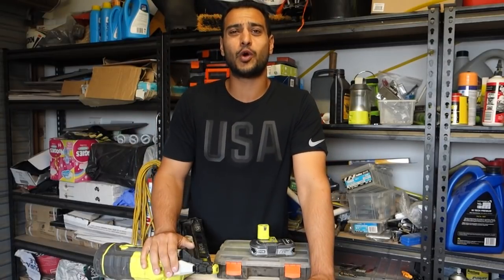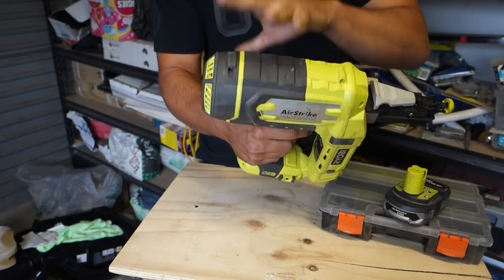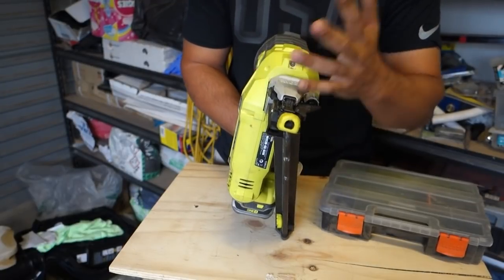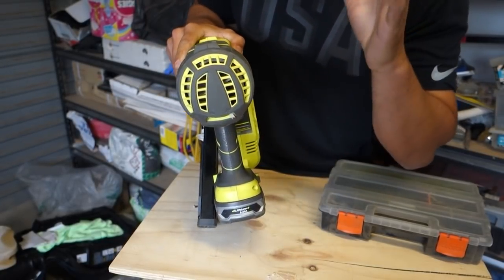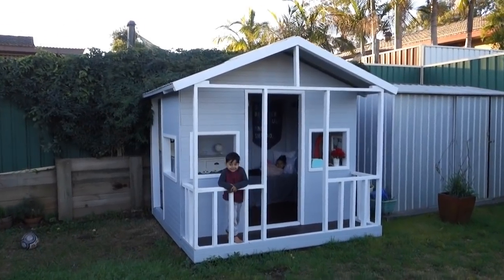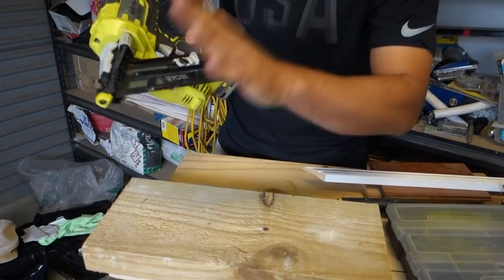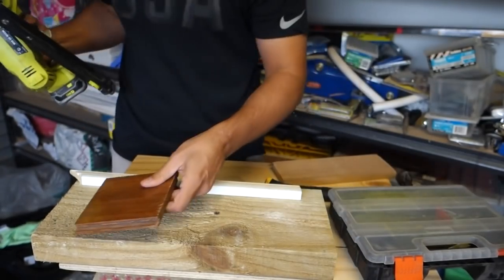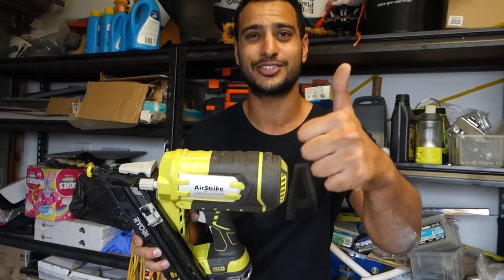Ryobi one+ finish nailer review and tool test - 18v Airstrike brad nailer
This is a review and tool test demonstration of the ryobi one+ finish nailer also known as the airstrike brad nailer. Not only is this tool part of the ryobi one+ 18v battery cordless system its also gas less and dosnt requires any hoses or air compressors to work. With the airstrike technology all you need is the tool and the battery. Hope you enjoy this video and now know how well the tool operates. After owning the ryobi finish nailer tool for a few years iv never had an issue with it and continues to perform well to date.

-make a feature wall under $100 - budget DIY   interior design